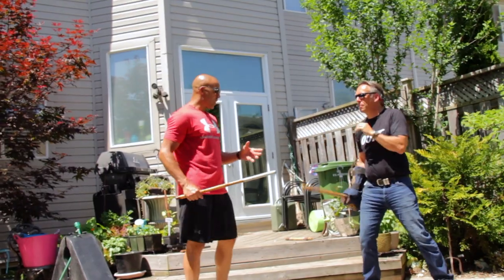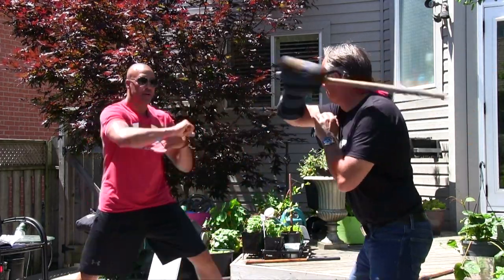Arnis Basics - What is Tick Bang???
Arnis Basics - What is Tick Bang??? In this video, you will learn how to apply the principle of Tick Bang. Tick Bang is the timing between defending and attack. Check out this video for more information on Tick Bang. This video and the lesson will add to your FMA, Arnis Basics, Kali, Eskrima for beginners and advanced if you haven't applied this already.   Also, don't forget to activate your NOTIFICATIONS to get my latest ARNIS CREATIVE FLOW lessons every Monday and Thursday.

Keep Flowing with ACF.

If you're interested in the Gear I use to film my tutorials with or Arnis gear to buy or massagers for injury and quick recovery.